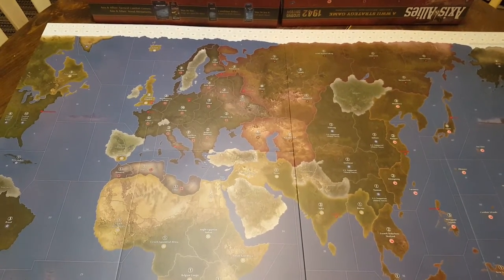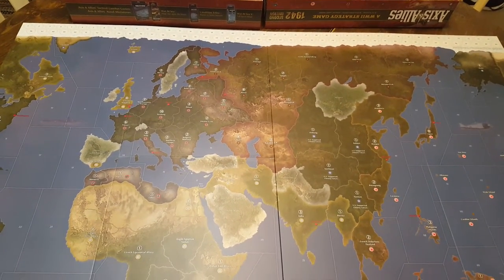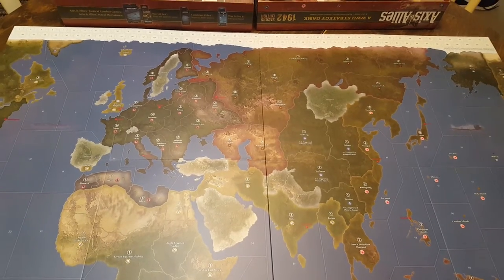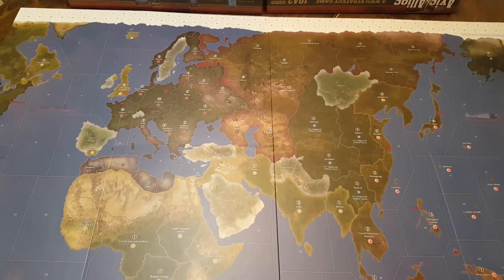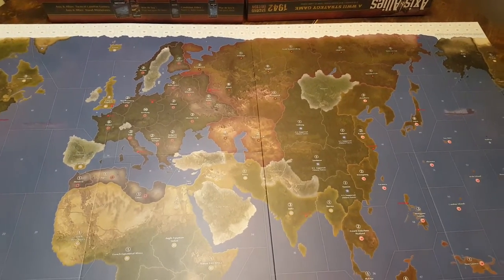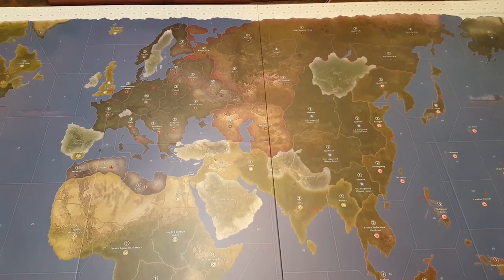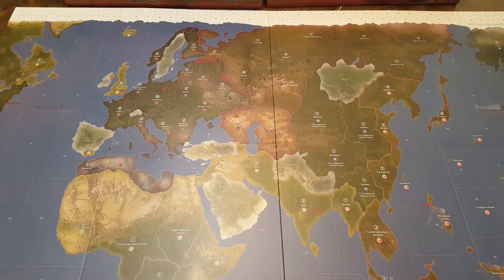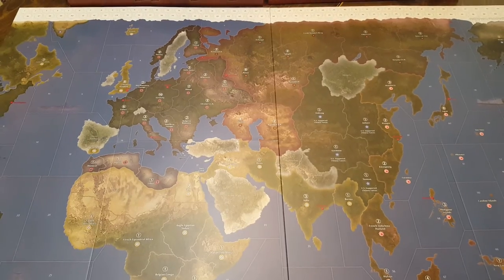Axis and Allies: Speeding up your game